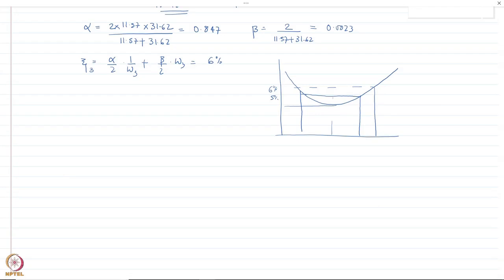Module 1: Damping in MDOF Systems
Week 10: Module 1: Damping in MDOF Systems